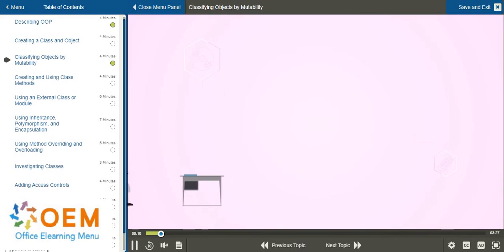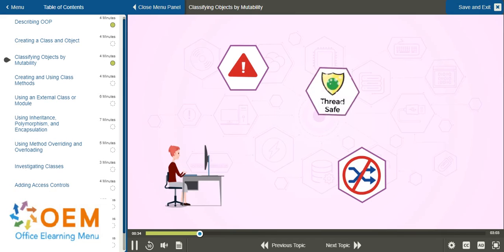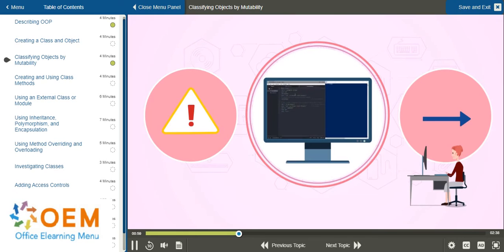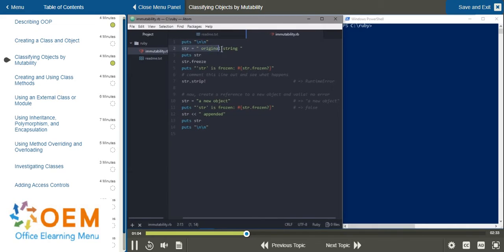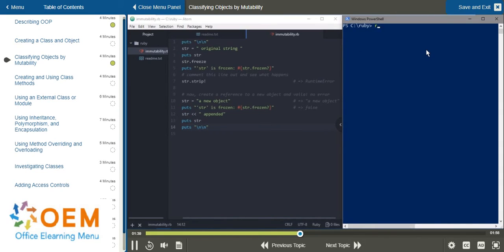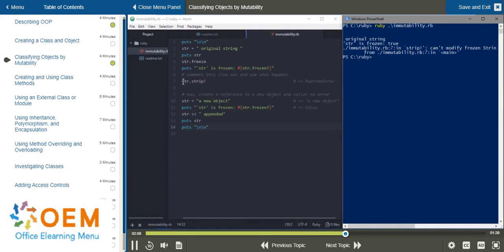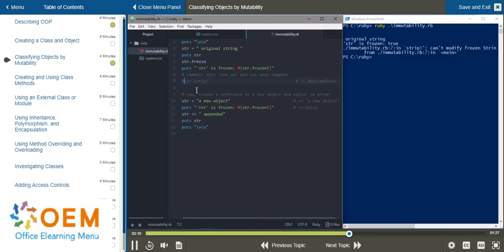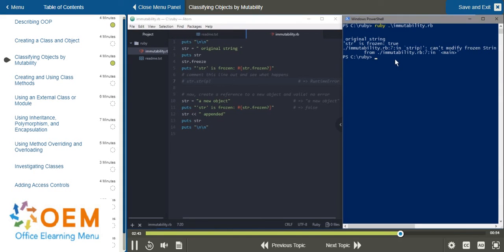Ruby Full Stack Development: Training, Opleiding & Cursus - Bereid je voor op Succes!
Wil je jouw carrière in de wereld van Ruby Full Stack Development naar nieuwe hoogten tillen?

Ben je klaar om je te verdiepen in de boeiende wereld van Ruby Full Stack Development? Zoek niet verder! Onze bekroonde e-learning biedt de perfecte combinatie van training, opleiding en cursussen om jouw vaardigheden te versterken en je voor te bereiden op een succesvolle carrière in dit dynamische vakgebied.

Met onze uitgebreide training krijg je toegang tot hoogwaardige leermiddelen, waaronder interactieve modules, videolessen en praktische opdrachten. Maar dat is nog niet alles! Onze cursus omvat ook officiële proefexamens, zodat je jezelf kunt testen en vertrouwen kunt opbouwen voor het echte certificeringsexamen.

Maak je geen zorgen als je ergens vastloopt of extra begeleiding nodig hebt. Onze online mentoren staan klaar om je te ondersteunen en te begeleiden bij elke stap van je leerproces. Met hun expertise en toewijding zul je optimaal voorbereid zijn om je certificering te behalen en je vaardigheden te laten zien aan potentiële werkgevers.

Waar wacht je nog op? Neem de eerste stap naar een veelbelovende toekomst in Ruby Full Stack Development door onze training te bekijken en je vandaag nog aan te melden!

Word vandaag nog lid van onze community van ambitieuze ontwikkelaars en laat ons je helpen om je doelen te bereiken!